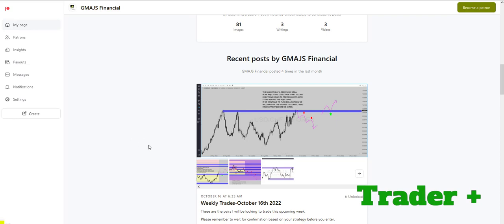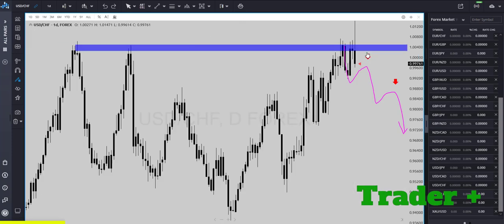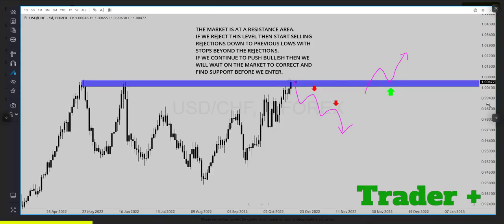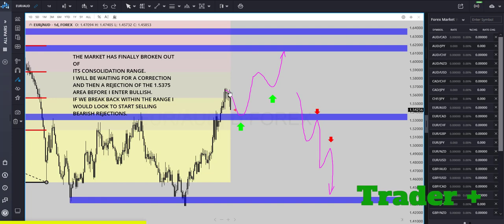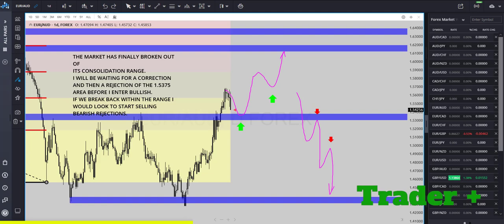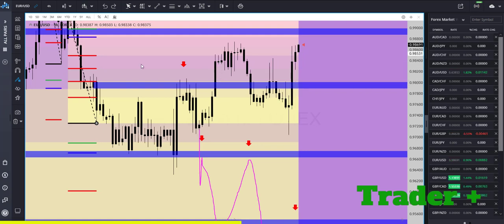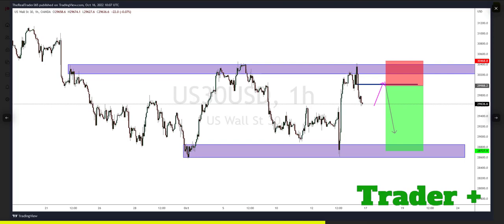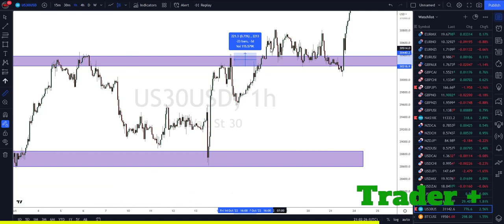Weekly Review October 21st 2022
In this weeks weekly review I go over the trades that were shared with members. In total members had to opportunity to make +90 pips in the markets last week.

To receive our weekly trade set ups please use the link below to register. We offer a 100%, no questions asked, money back guarantee. (Ask us about it)